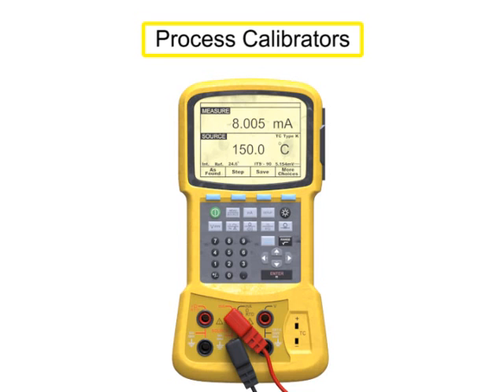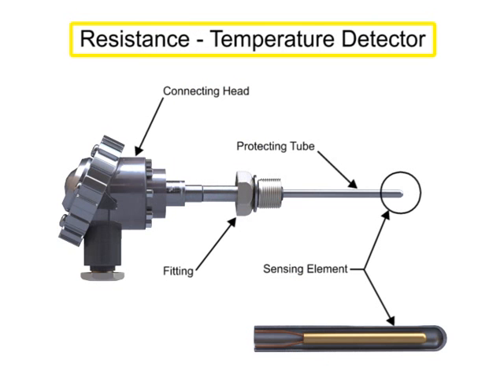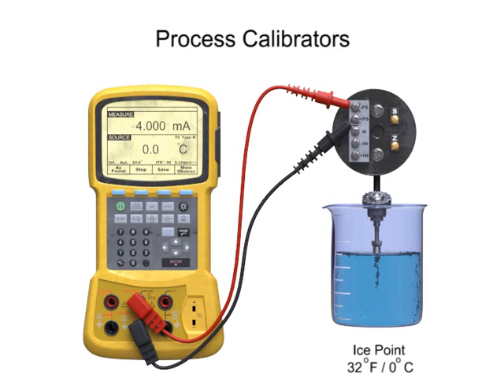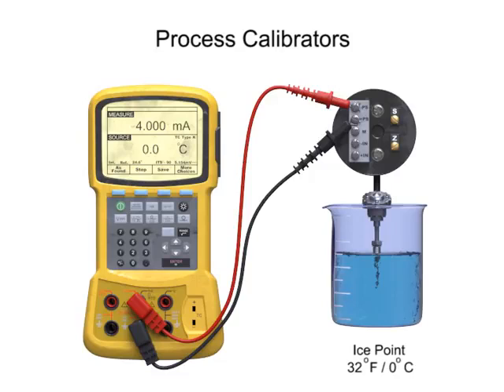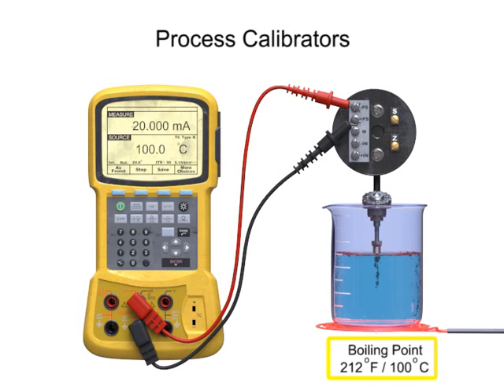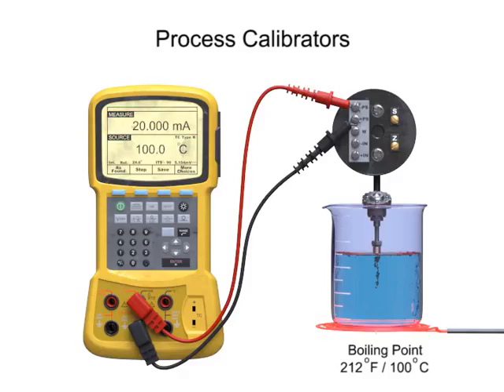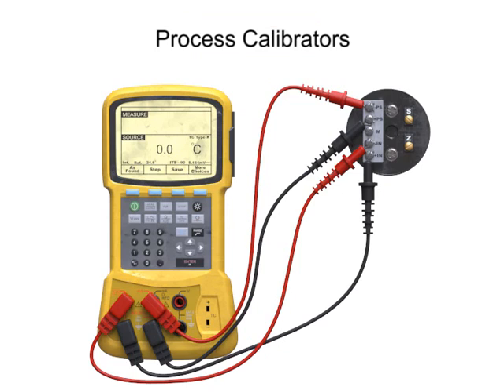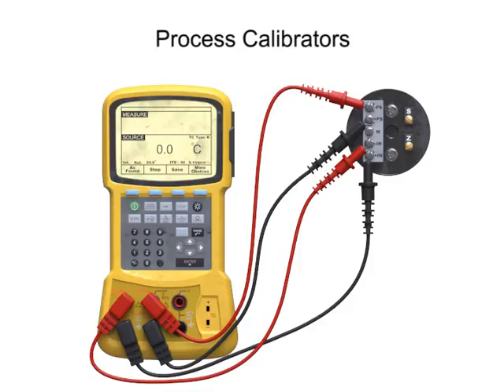Process Calibrators - How to Measure and Calibrate Sensors and Transmitters 9/9 | Process Control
Process calibrators are used by technicians to measure and calibrate sensors and transmitters. Watch this video to learn more.
تعريف بالقناة:
قناة تعليمية مهمة للجميع عليها أكثر من 210 فيديو تعليمي، بها:
1- شرح لبوردات الاردوينو Uno & Mega 2560  وعمل مشاريع رائعة بها حيث، شرح Servo Motor, DC Motor وطرق توصيله والتحكم في إتجاهه، و EEPROM وتوصيلها وكيفية التعامل معها. وال Stepper Motor، واستخدام الاردوينو كمولد موجات جيبية ومسننة ومثلثية،
2- شرح دورة الأنظمة المدمجة Embedded Systems والميكروكنترولر واحتراف البرمجة بلغة الامبيدد سي Embedded C. وعمل مشاريع رائعة…
3- شرح كيفية الربط بين الاردوينو واللابفيو وعمل مشاريع رائعة بهما.
4- شاهد أيضاً،دورة مهمة جدا لطلبة الهندسة في شرح أساسيات ومبادئ التحكم الآلي او هندسة نظم التحكم
(Automatic Control or Control systems engineering):
5- دورة متقدمة في التحكم باستخدام اللابفيو (مهمة لأقسام تحكم أو كنترول والكترونيات). وهي تطبيق عملي لدورة التحكم الالي
6- سلسلة Root Locus Method في هندسة التحكم الآلي لطلبة كلية الهندسة، قسم كهرباء،
7- سلسلة عملية في القوي الكهربية او الكهرباء المتردده الاحادية والثلاثة الطور (Electrical Power) لطلبة هندسة ولكل مهتم بالكهرباء
8- بعض الدواير العملية الكهربية المهمة للجميع.
9- دورة في القياسات الكهربية، مهمة لطلبة كليات هندسة ولكل مهتم بالالكترونيات والكهرباء
10- دورة في احتراف الرياضيات والجبر والهندسة والتفاضل والتكامل والقوانين الخاصة بها بدون تعقيدات.